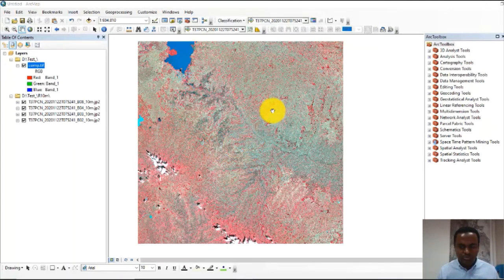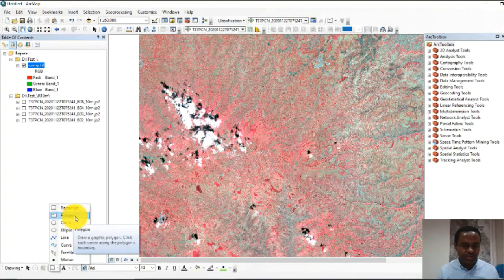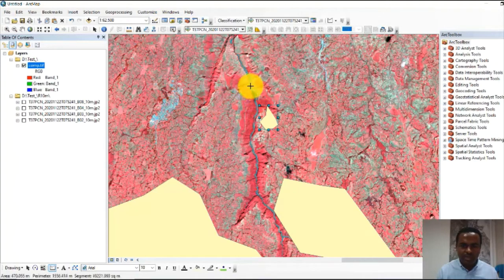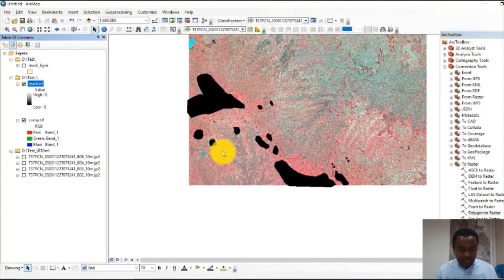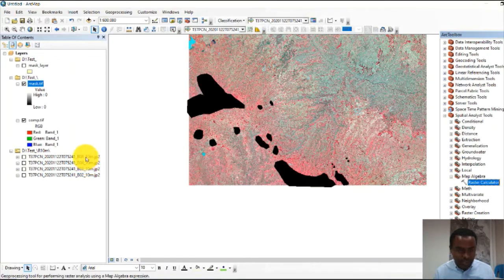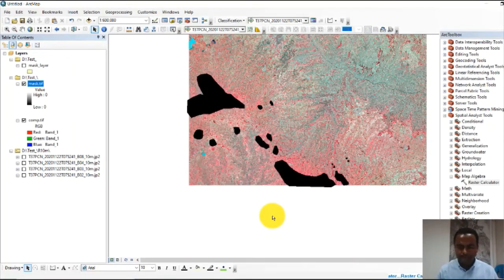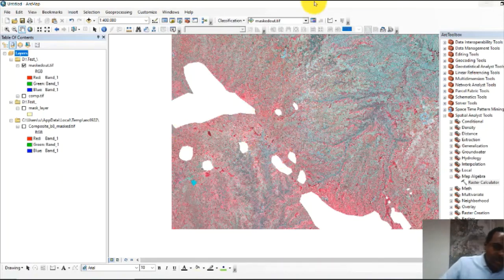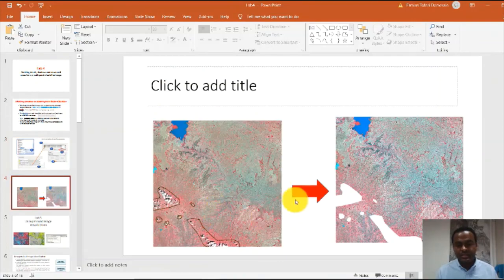Lab 4 Masking clouds, shadows and unwanted areas from a multispectral satellite image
Masking clouds, shadows and unwanted areas from a multispectral satellite image